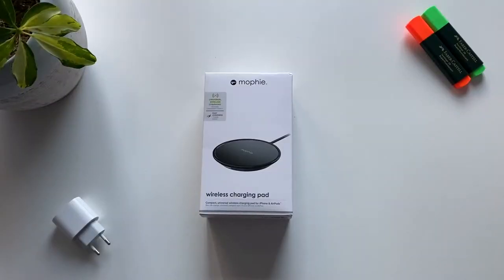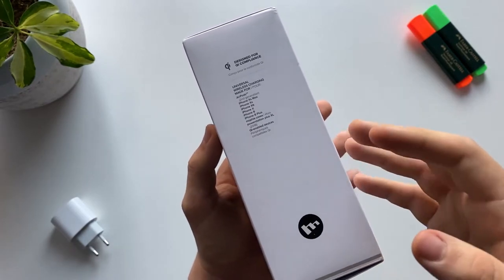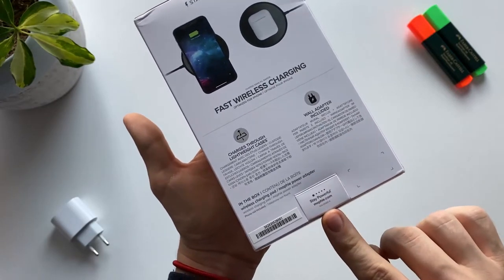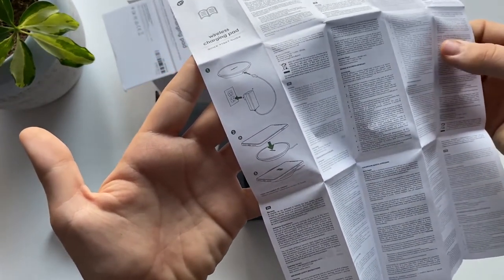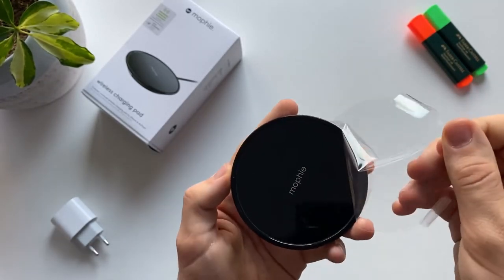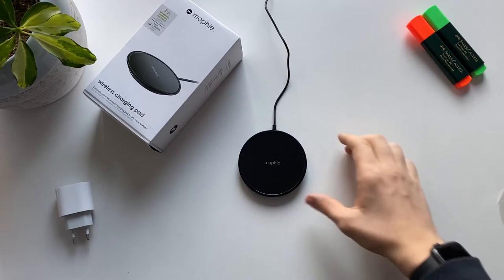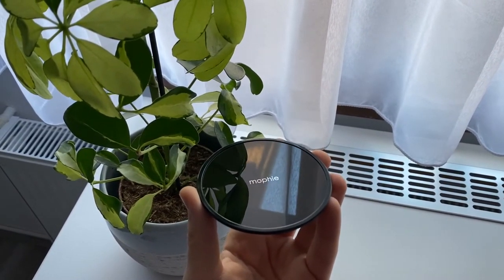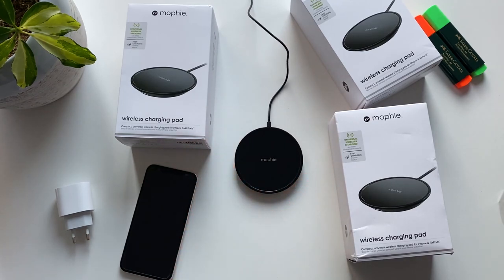Mophie Wireless Charging Pad | Unboxing & Review | The Best Under 20$?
Hello guys! This is going to be a review & unboxing to the Mophie Wireless Charging Pad. I am going to talk about the quality, how fast is going to charge your phone compared to the iPhone 5W and 18W charger. In this video you will also find my oppinion about this charger after one week. I hope you are going to like the video and don't forget to give your opinion in comments!